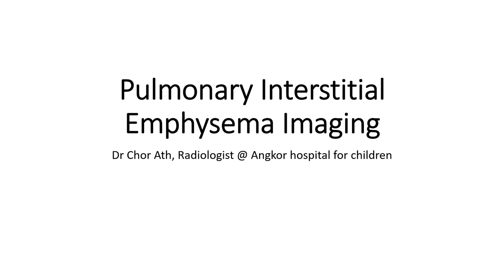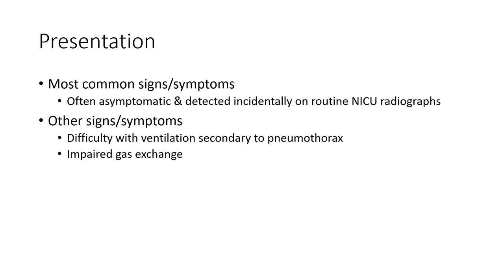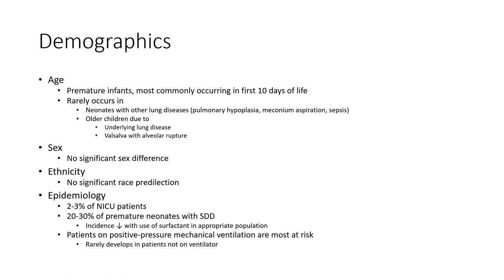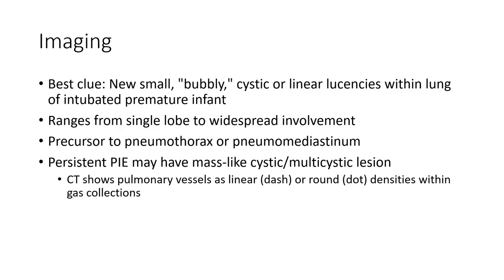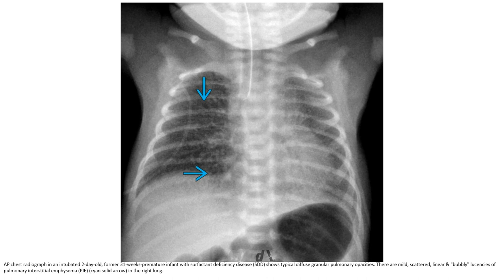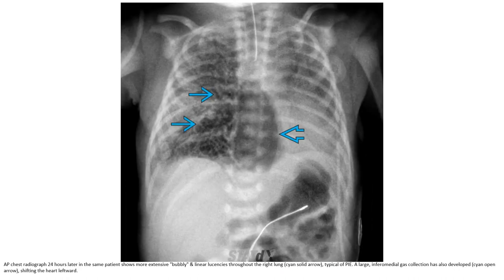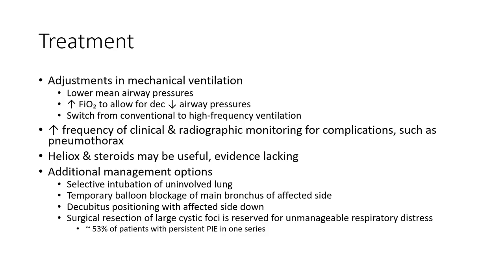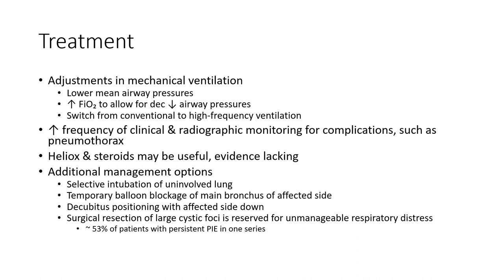Pulmonary Interstitial Emphysema (PIE) Imaging